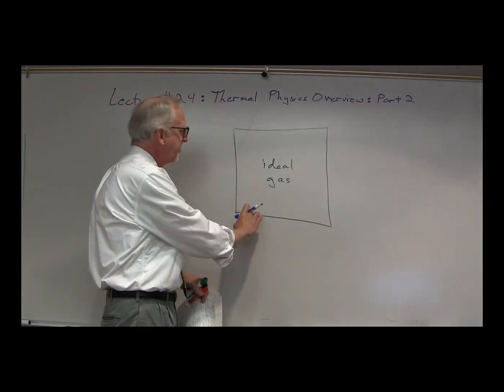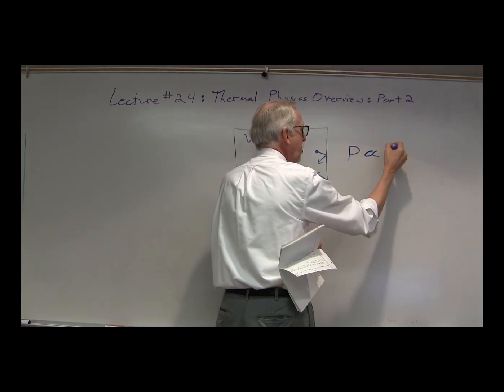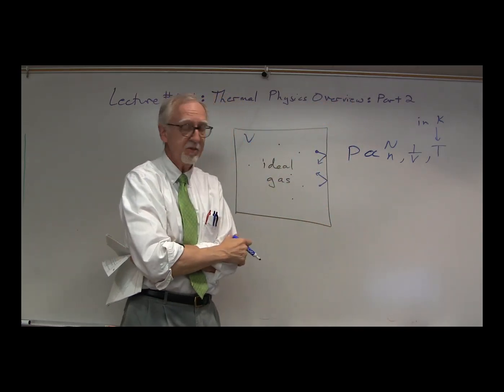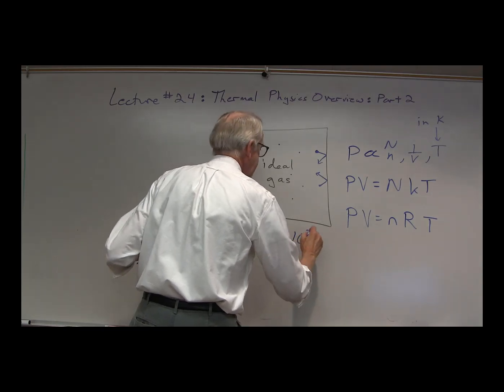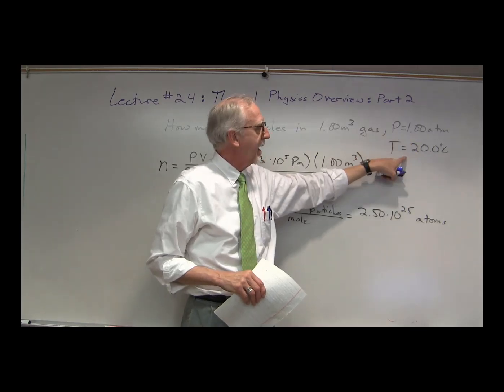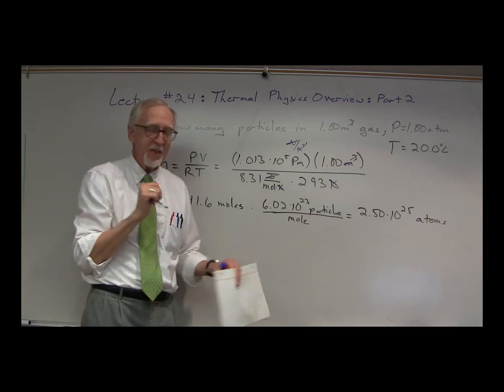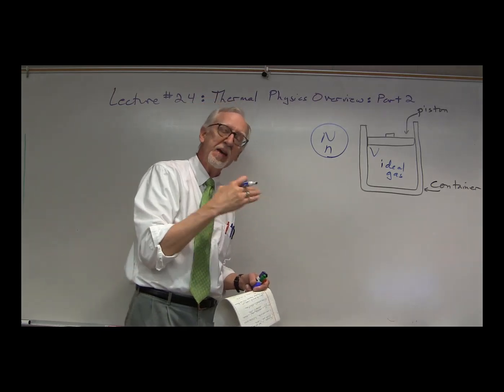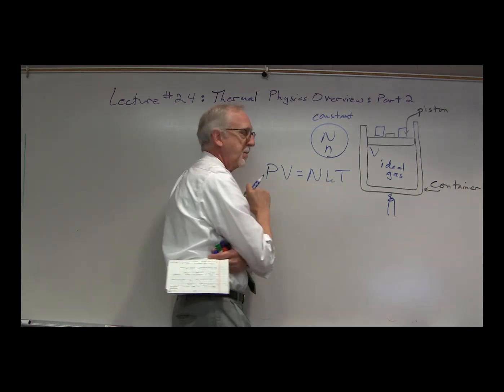PHYS2211 Lecture #24, Part 2 Thermal Physics Overview 2